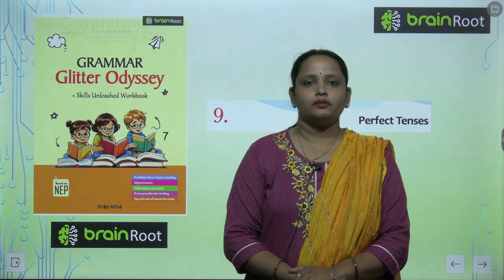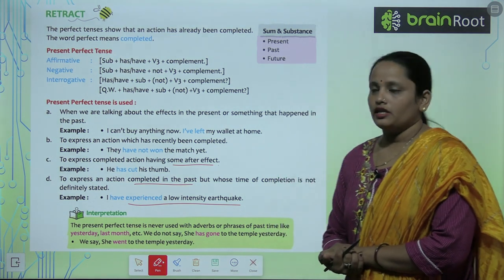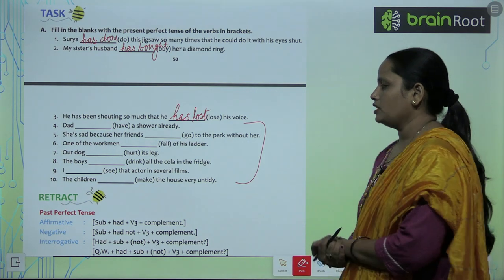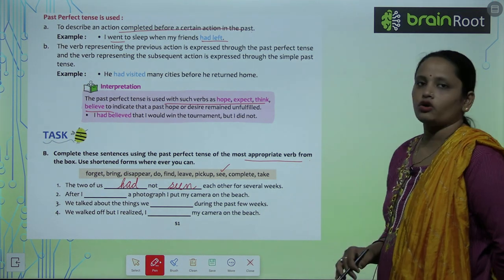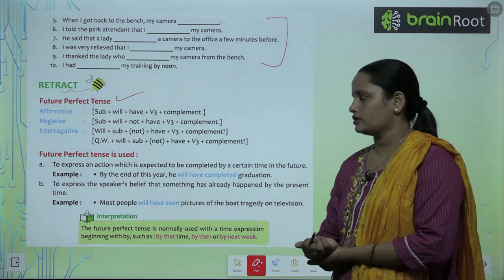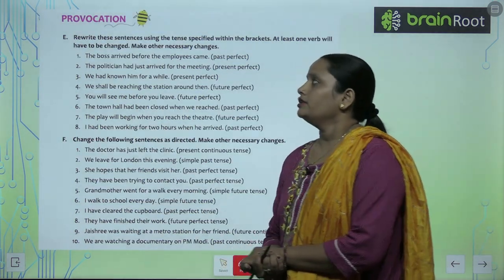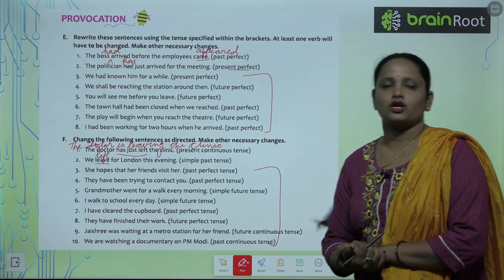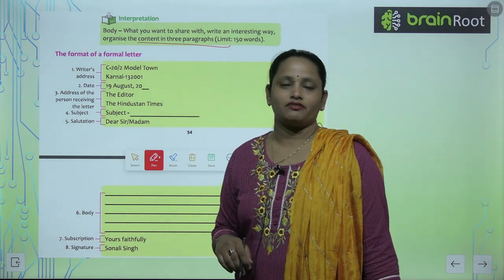AMIT PUBLISHING HOUSE GRAMMAR CLASS 7 CHAPTER 9 PERFECT TENSES